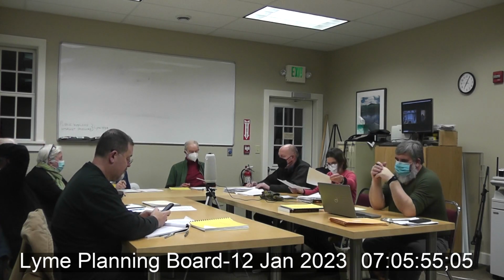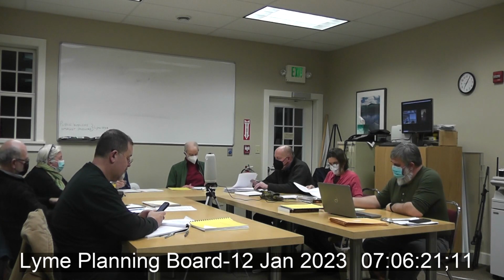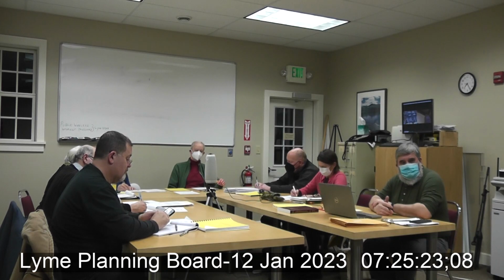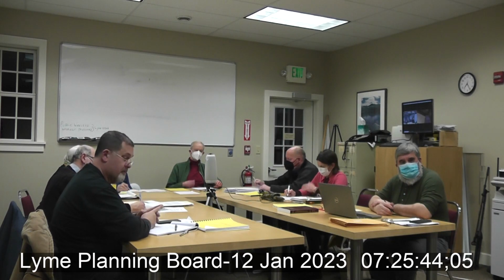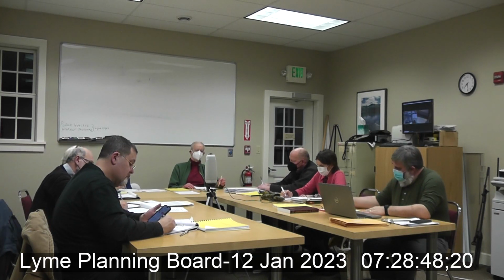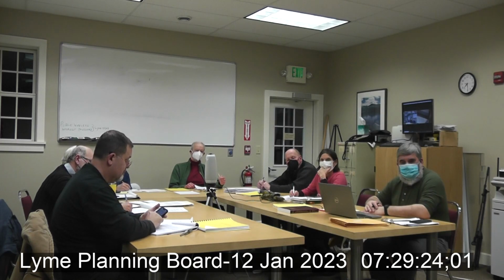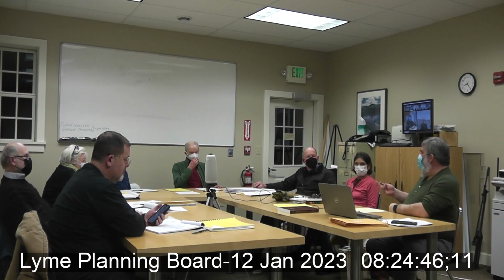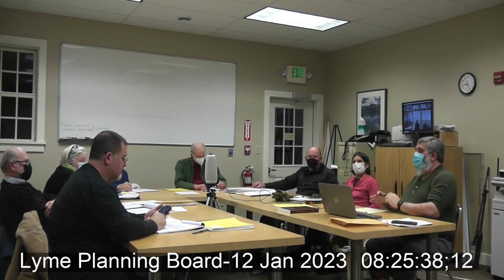Lyme Planning Board 12Jan2023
Lyme, NH Planning Board - 12 January 2023

Public Hearing for Solar Energy Systems amendment to the Ordinance